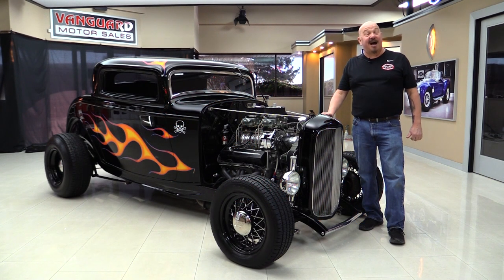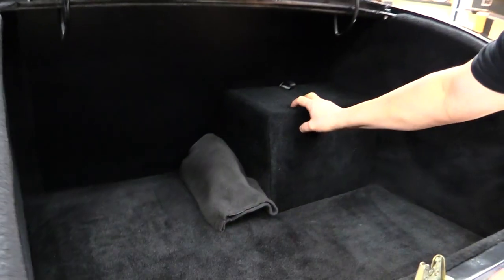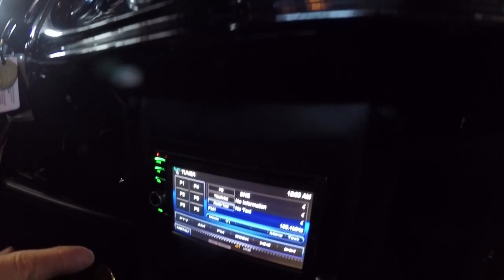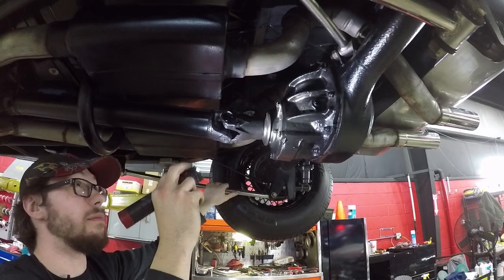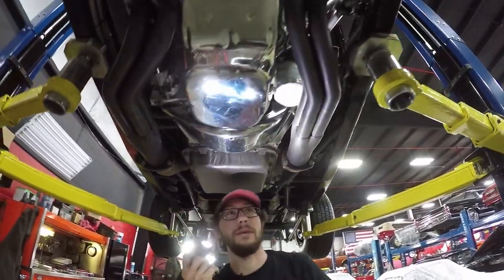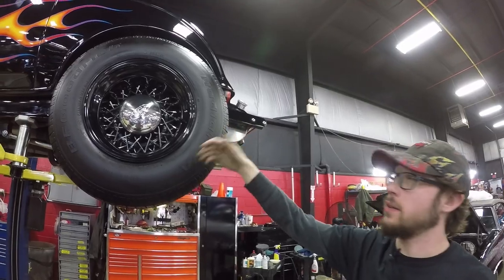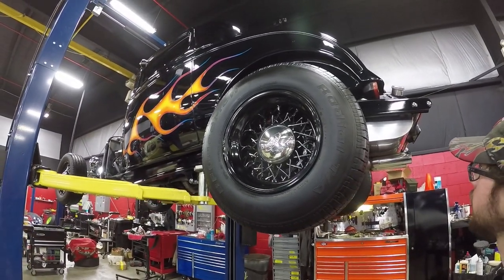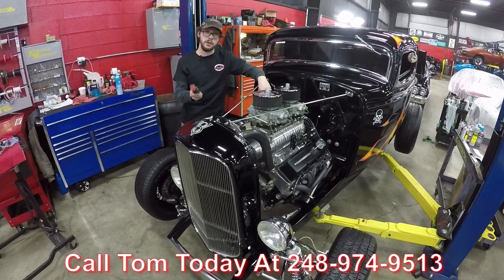1932 Ford Street Rod For Sale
1932 FORD 3-WINDOW COUPE STREET ROD
Vin: 86889

We purchased this 32’ Ford from a local just down the road from our shop! A lot of the recent work was performed by Holbrook Racing, a local engine shop know for high performance! Underneath Key Components you can read a full list of new parts and recent labor finished by Holbrook Racing! The previous owner has only put a couple hundred miles on this car during the three years of ownership! This 32’ was babied and stored underneath his 2016 Hellcat, in a climate controlled nicely finished garage!

to see over 100 HD Photos and our in depth video for this 32’ Ford and over 200 other Classics!

Included in Sale: Various Invoices and Receipts

Mechanics:
Chevy 355 V8 Small Block (#3970010)
- GM/FORD CRANK SHAFT
- B & M Blower
- 8.6:1 Compression Ratio
- Serial No.: V0104
- Casting Date: 1-3-1971
- 20cc TRW Pistons
Trick-Flow Aluminum Cylinder Heads
Twin Holley 4 Barrel (List #4776-7)
- Dual Feed
- Year: 1975
- CFM: 600
- Electric Choke
- Mechanical Secondaries
THM700 R4 4 Speed Transmission (FAM-Y-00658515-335H)
Full Length Headers
Front Suspension: Independent
- Rack & Pinon Steering
Rear Suspension: 4 Link
- Adjustable Coilovers
- Adjustable Ride Height
- Adjustable Dampening
- Adjustable Upper and Lower Control Arm
Ford 9”
- Ratio: 3.50:1
- Posi
Brakes:
- Rear: Power Drum
- PARKING BRAKE IN REAR
Muffler: Flow Master Style Mufflers
- 3 in & 3 Out

Key Components:
- Tac, Speedo, Fuel Pressure Regulator!
- Aluminum Water Pump!
- Aluminum Radiator with Electric Fan w/ Thermostat Control!
- MSD Distributor!
- MSD Wires!
- MSD Coil
- Vintage 32 Gas Tank!
- Floor Shifter!
- Bucket Seats!
- Brand New Carpet And Brand New Upholstery are Tight!

ALL NEW PARTS/SERVICE FINISHED BY HOLBROOK
- Speedometer Gear
- Transmission Lock-Out
- Fresh Trans Fluid
- Transmission Mount
- Header Gasket
- 15x6 Street Rod Wire ML Chrome Wheels (front)
- 15x10 Street Rod Wire Chrome Wheels (rear)
- Fire Extinguisher
- MSD Chrome Blaster 2 Coil
- MSD SBC Billet RTR Distributor
- Oil Filter
- Soft Hoses
- Plug Wires
- Plugs
- Distributor Cap & Ret.
- Blower Drive Belt
- SBC Tall Valve Covers
- SBC Valve Cover Gaskets
- Polished PCV Valve
- Ceramic Coat Exhaust Headers
- Belt Tensioner
- Serpentine Belt

Body:
Fiberglass Body
SUICIDE DOORS & FLAMES & SKULL DECAL!
- With Door Popper that Works Great!
Red Flame Pin Striped Bottom!
Strait Body Looks Wonderful!
32 Steel Nose and Stainless Grille!
Gorgeous Black Paint!
Trunk is Finished with Trunk Prop!
Deck Lid fits Wonderful!
Underside of Hood is Great!
Undercarriage is Clean!
Turn Signals Hidden in Grill!
Cross Brace w/ Drive Shaft Loop
The Hood Fits Nicely With The Fenders!
Doors Fit Solid With The Body!
Doors, Lips, Jams Are Clean!
Front Wheels: 15” Stock Era Correct Wire Type Wheels
Front Tires: BF Goodrich Radial T/A 205/60R15
Rear Wheels: 15” Stock Era Correct Wire Type Wheels
Rear Tires: BF Goodrich Radial T/A 255/70R15
- OLDSCHOOL FORD HUBCAPS!

Interior:
CUSTOM RADIO
Bucket Seats with Center Counsel!
Door Panels w/ Orange Stitching Is TIGHT!
“Deuce” Embroidered Seats!
Dash, Steering Wheel, and Column is Great!
Custom Headliner with Seatbelts is BEAUTIFUL!